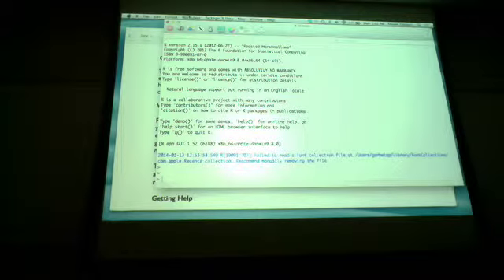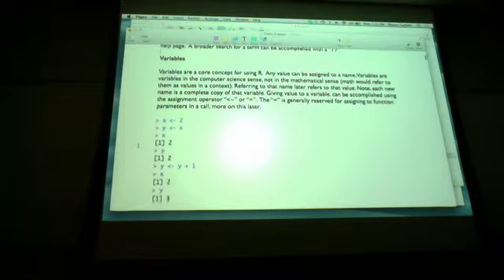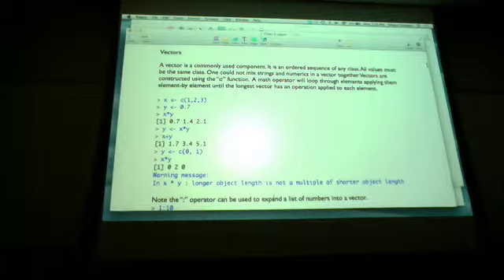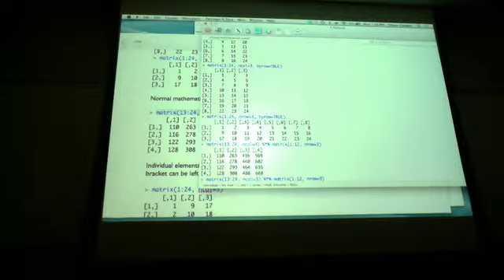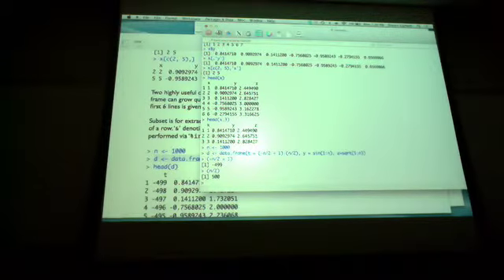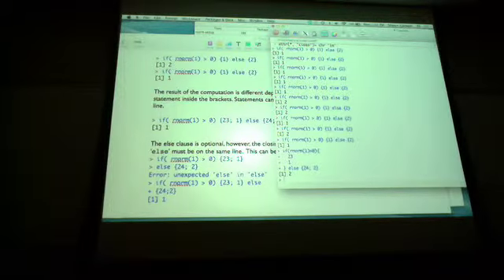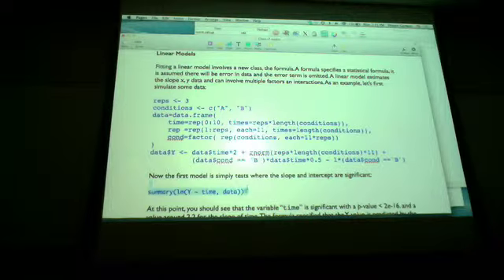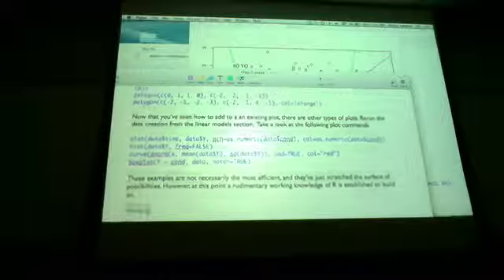Intro to R- 1/13/14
Intro to R lecture Jan 13, 2014
Instructor: Shawn Garbett
Course: Cancer Systems Biology
Term: Spring 2014
Course Director: Lourdes Estrada, PhD
Institution: Vanderbilt University School of Medicine
Department: Cancer Biology